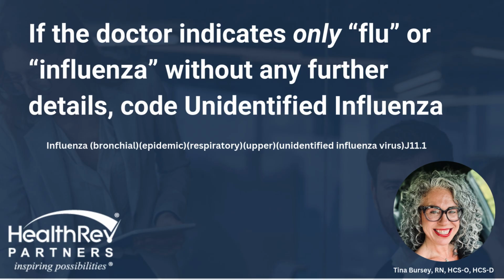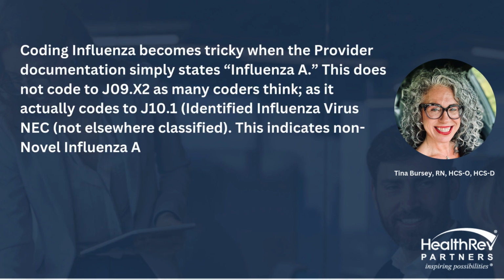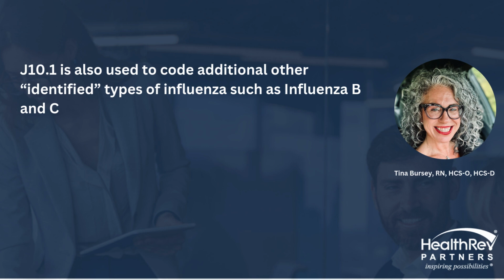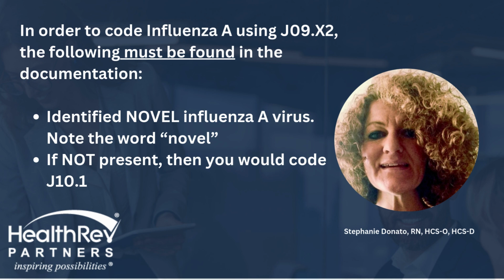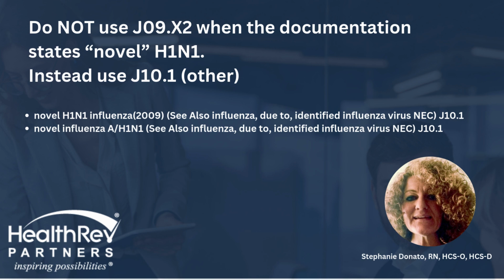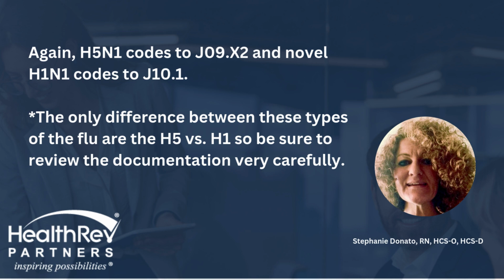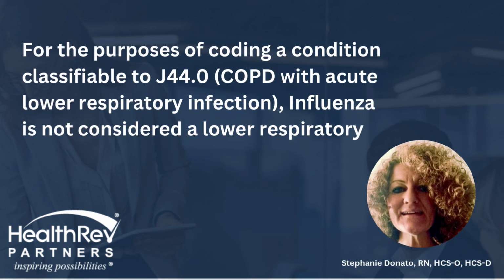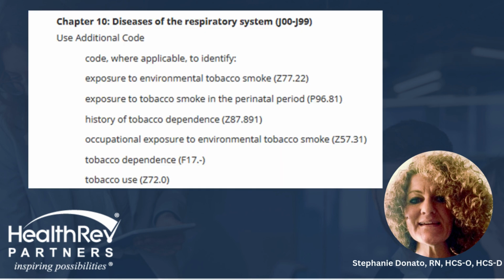Coding Corner Influenza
This episode of Coding Corner focuses on coding for influenza, providing key guidelines for accurate ICD-10 code assignment:

Unspecified influenza:
Code J11.1 for "Flu" or "Influenza" without further details
Influenza with pneumonia:
Code J11.00
Influenza with other respiratory manifestations:
Code J11.1 and use additional codes for specific manifestations
Influenza A:
Code J10.1 for non-novel Influenza A, not J09.X2 as commonly mistaken
J10.1 also used for other identified types like Influenza B and C

Novel influenza A:
Code J09.X2 only when "novel" is explicitly documented

Includes avian, bird, swine, other animal origin, or H5N1 types
H1N1 vs H5N1:
Novel H1N1: Code J10.1

H5N1: Code J09.X2
Suspected influenza:
Use appropriate J11 category code for suspected, possible, or probable cases
COPD and influenza:
Influenza alone does not warrant J44.0 (COPD with acute lower respiratory infection)

If influenza leads to pneumonia, use J44.0 with appropriate pneumonia code
Additional coding:
Include codes for smoking status, tobacco dependence, and exposure when applicable

Accurate documentation and careful review are crucial for proper influenza coding, especially when distinguishing between novel and non-novel types.